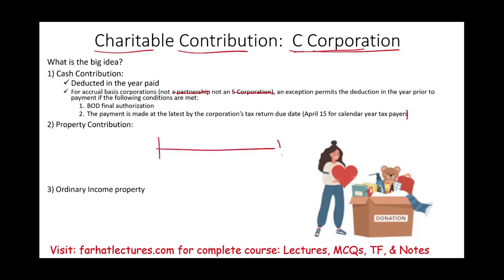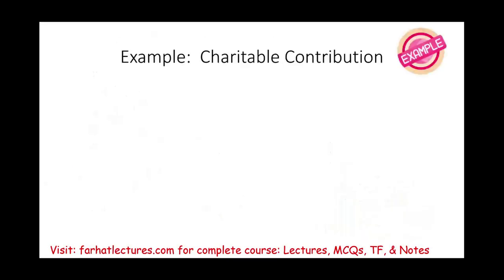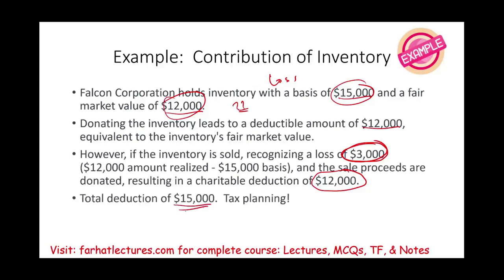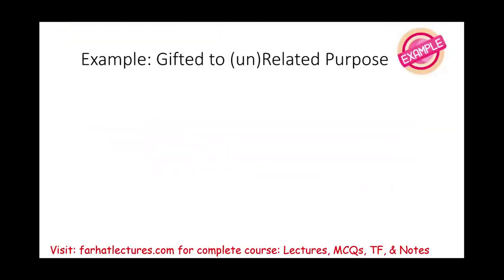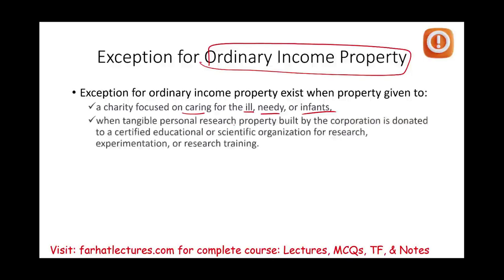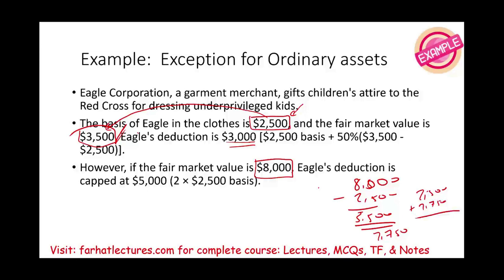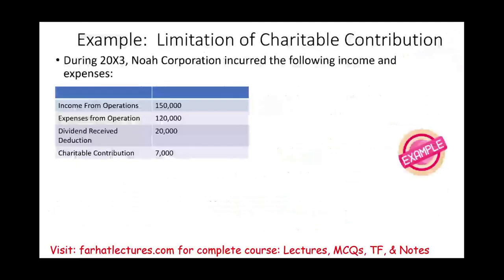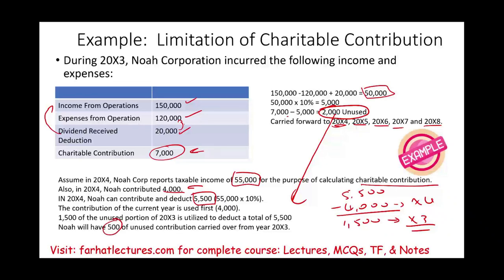Deduction for Corporate Charitable Contribution. Explained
In this session, I discuss deduction for corporate charitable contribution.